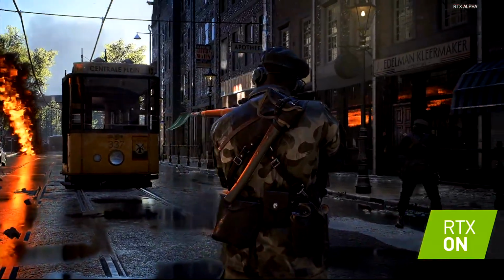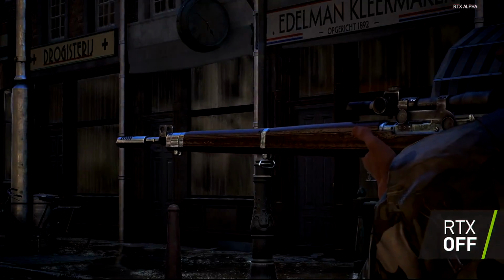BATTLEFIELD 5 (2018) Tarjeta Gráfica Nvidia (Tráiler Official en PC 2018)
LEE ACERCA DE ESTE JUEGO
COBERTURA ESPECIAL GAMESCOM 2018
Nvidia muestra una demo de Battlefield 5 con la tecnología Ray Tracing
Es uno de los efectos que revolucionará la nueva generación.
Ramón Varela · 10:56 24/8/2018 · PC

Cobertura Gamescom 2018
El ray tracing es uno de los efectos que más están impulsando los fabricantes de tarjetas, como Nvidia. Con esta tecnología se consigue una iluminación más realista en los videojuegos, y reflejos en tiempo real en las superficies pulidas son precisos. En Gamescom 2018, se ha presentado con una demo de Battefield V.

Este vídeo nos muestra, en una GeForce RTX, cómo luce el juego de DICE con reflejos creíbles en el agua e incluso los ojos de los personajes.

También podéis ver la demo de Nvidia con Shadow of the Tomb Raider.

La Segunda Guerra Mundial según DICE
Battlefield V se lanzará el 19 de octubre en PS4, Xbox One y PC, y devuelve la saga a la Segunda Guerra Mundial. Volverá a tener una campaña para un jugador, pero como es habitual su gran apuesta será el citado ambicioso modo multjugador para 64 jugadores, con un apartado gráfico espectacular, que influye en la jugabilidad con detalles como la destrucción de los escenarios, más detallada que nunca. Una de las novedades de esta entrega es que los mapas y modos de juego no serán de pago, no habrá Pase de temporada, y todos los jugadores podrán acceder gratuitamente a todos los contenidos que se lancen con el paso de los meses.